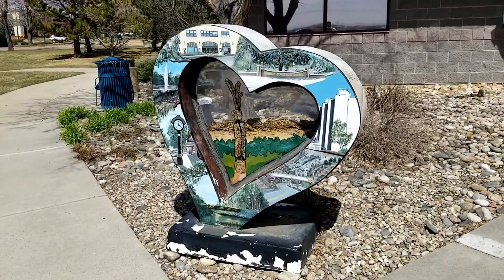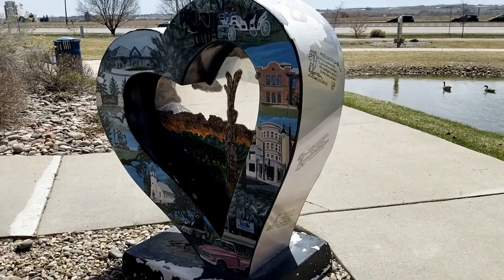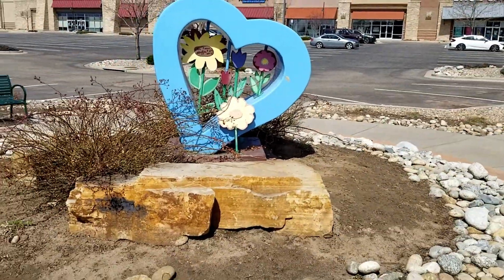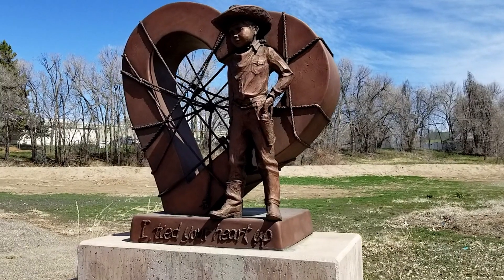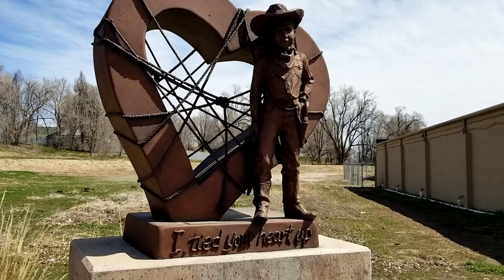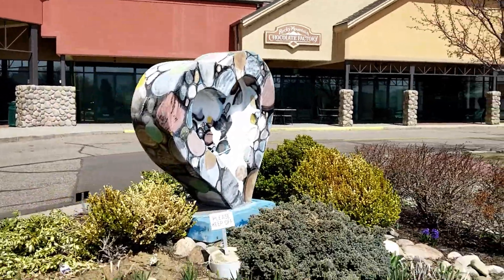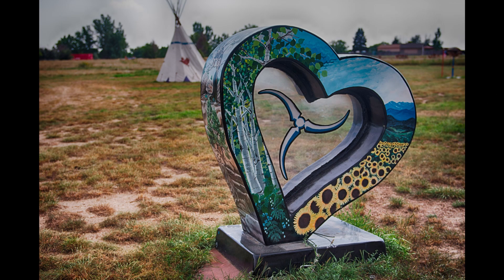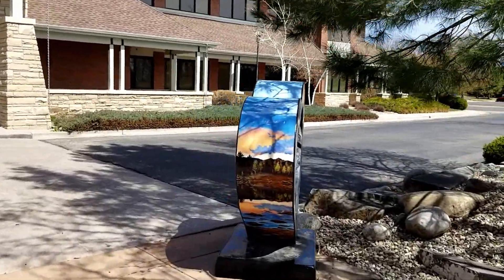303 Visits the Loveland Hearts for a Photography Challenge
303 Visits the Loveland Hearts for a Photography Challenge.  You can pick up a map at the Loveland Visitor Center or download and print one from online.  Then hunt for each of the hearts.  As you find them, take 10 photos of each one at a different angle each time.  You'll be building your photographic eye and having a fun outing at the same time!